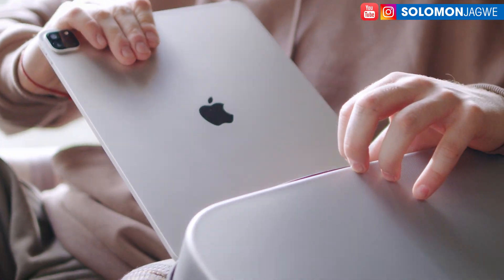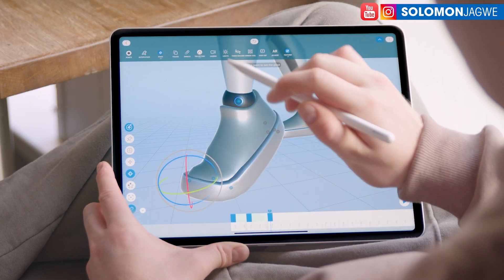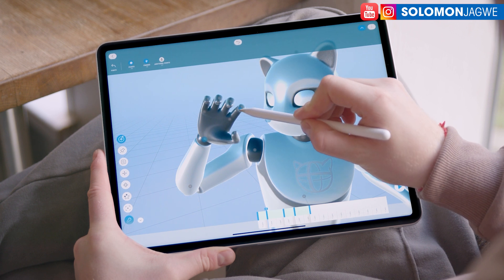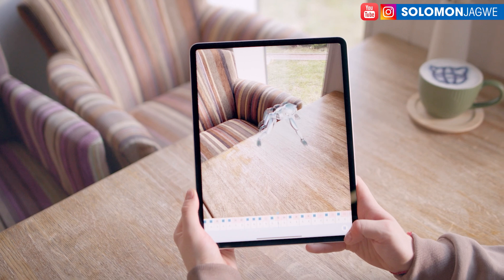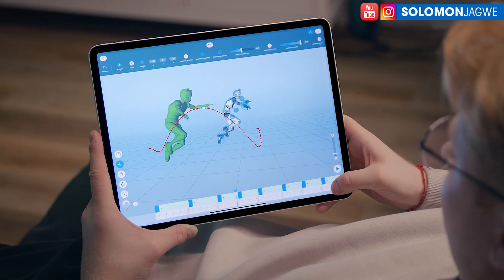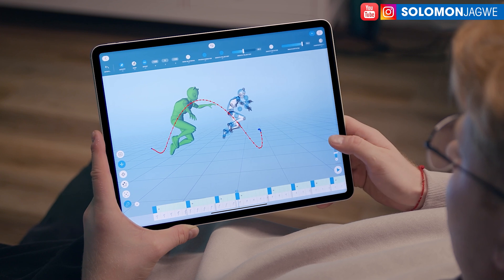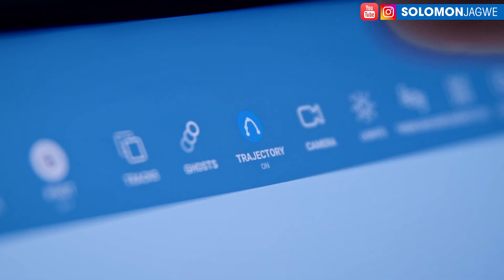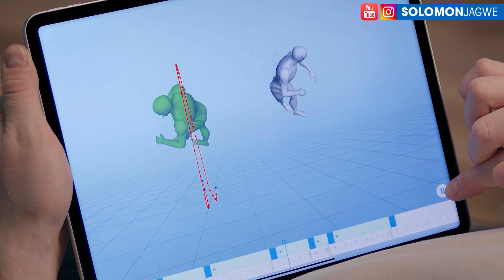Cascadeur for Mobile Coming! | Create Physically Accurate Animation | Amazing Mocap Editing Program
Cascadeur for Mobile is coming tomorrow!!  | Create Amazing Physically Accurate Full Body Animation | Cascadeur is a standalone 3D software that lets you create keyframe animation, as well as clean up and edit Motion Capture Data. Thanks to its AI-assisted and physics tools you can dramatically speed up the animation process and get high quality results. It works with .FBX, .DAE and .USD files making it easy to integrate into any animation workflow. | Download the Free iClone Unreal Live Link Plugin